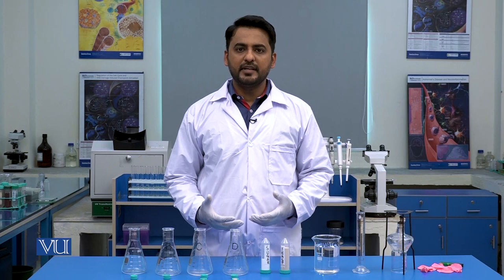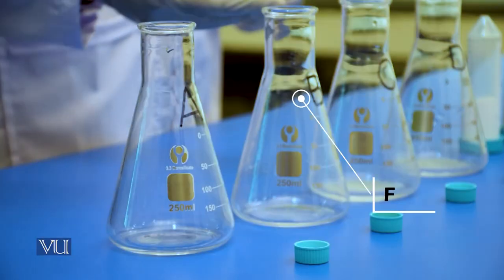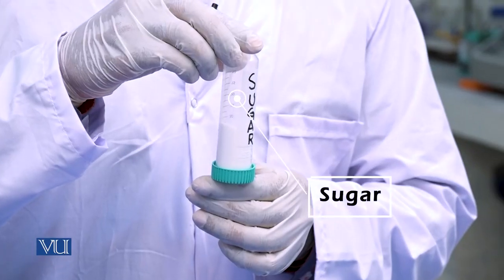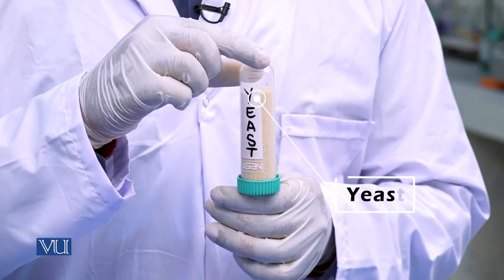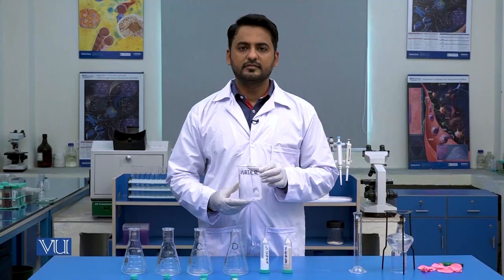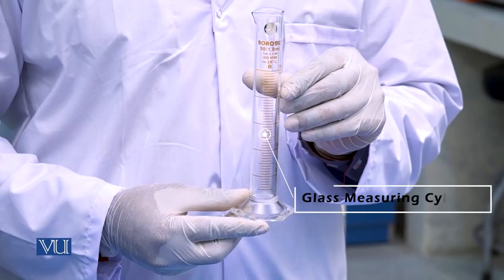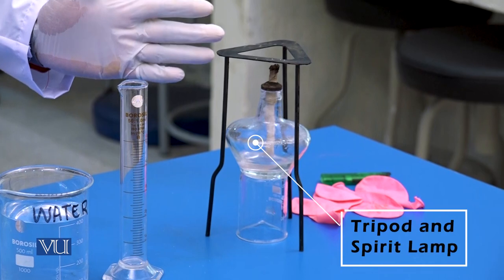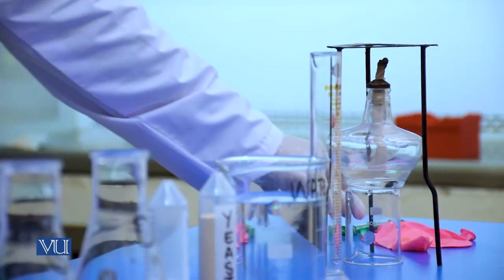Fermentation of Different Sugars | Biochemistry II (Practical) | BIO506P_Topic004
BIO506P - Biochemistry II (Practical),
Topic004: Practical 4 - Fermentation of Different Sugars,